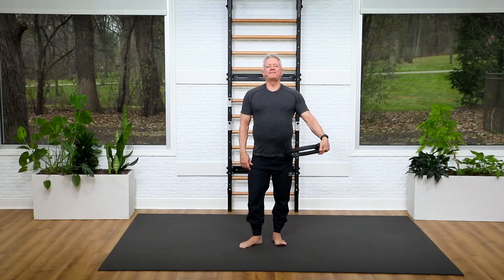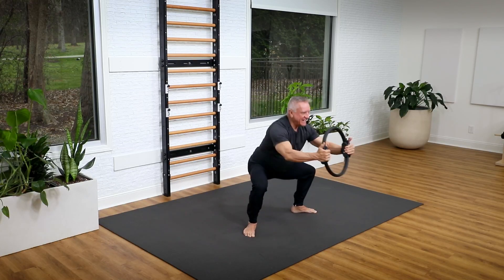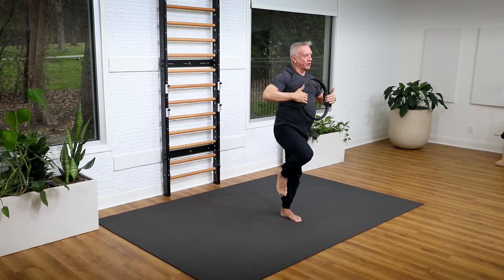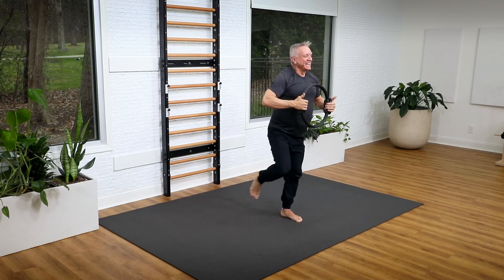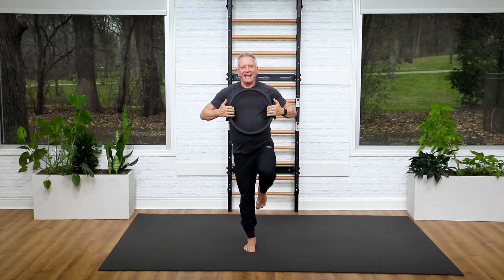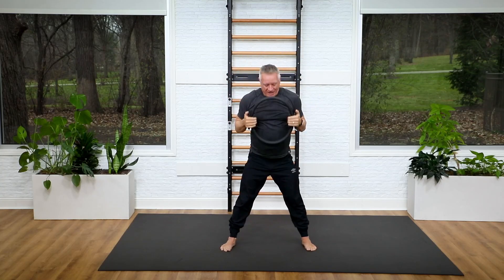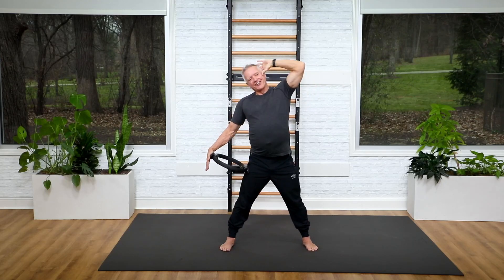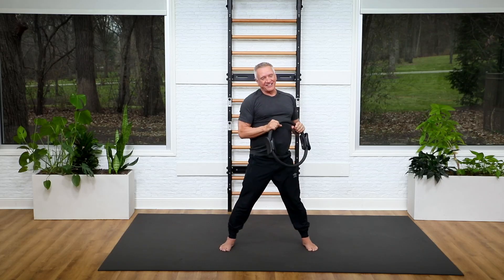5 Minute Standing Pilates Workout with Circle | John Garey TV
Here's a quick standing mat series using the circle.  Move with me today and let's feel great!

⭐️ ABOUT JOHN  ⭐️